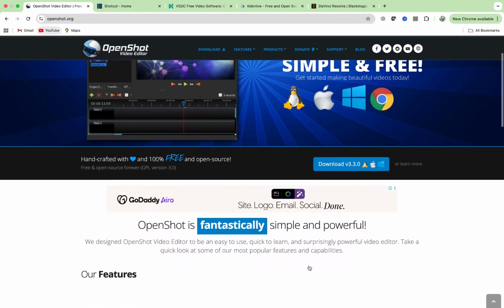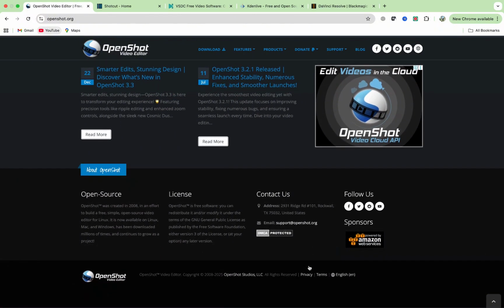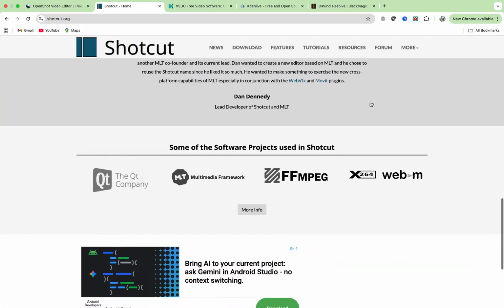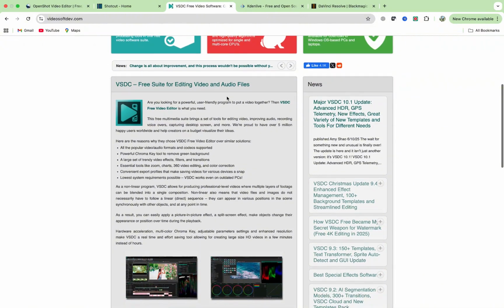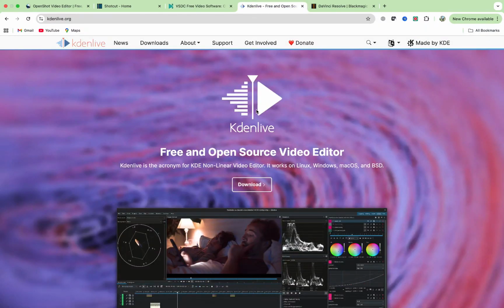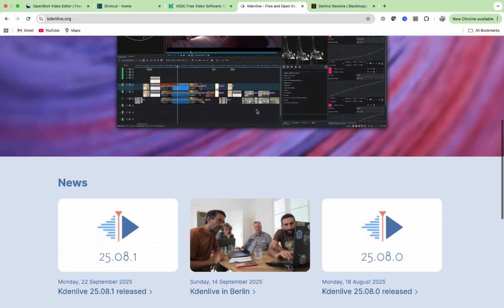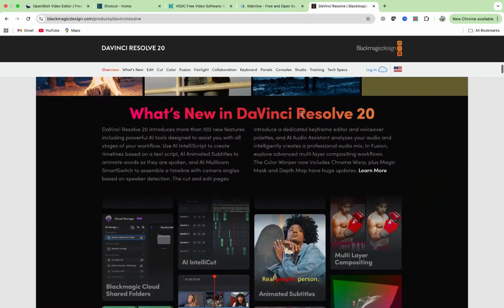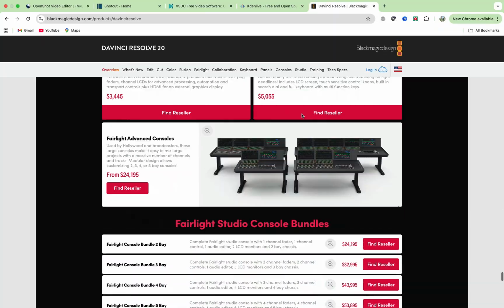5 Best Free Video Editing Software Without Watermark 2025 | From Beginner to Pro😻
Learn about the 5 best free video editing software without watermark in 2025 — from beginner tools to pro-level suites. If you want clean exports without watermark, these editors are perfect.

🔍 In this video you’ll see:
• DaVinci Resolve – professional features with no watermark on free version
• Shotcut & Kdenlive – open source editors with powerful tools
• HitFilm Express – VFX + editing combo at no cost
• OpenShot – very easy interface for fast edits

✅ Works on Windows, macOS, Linux. Completely free or with verified free-plans that export without watermark. 100% strike-safe, official software only.